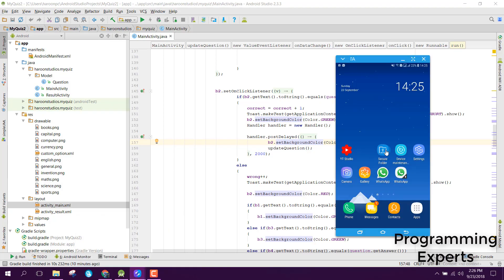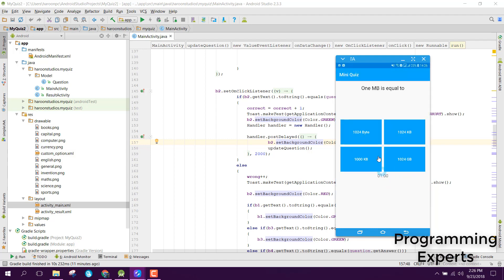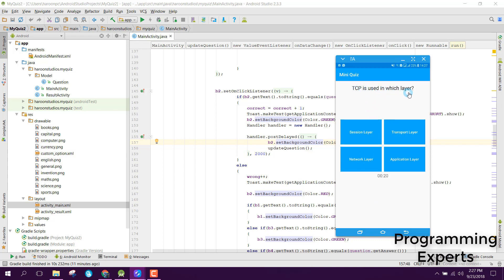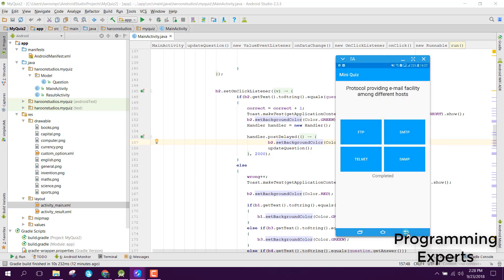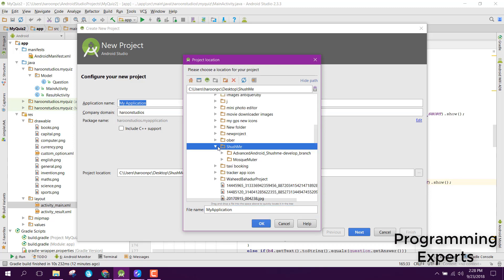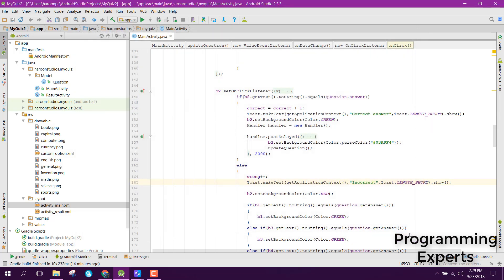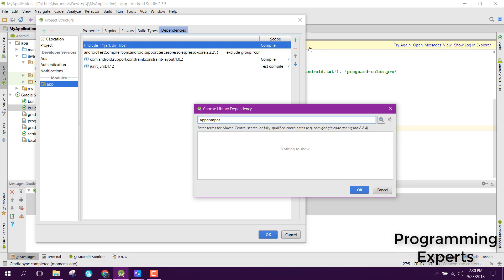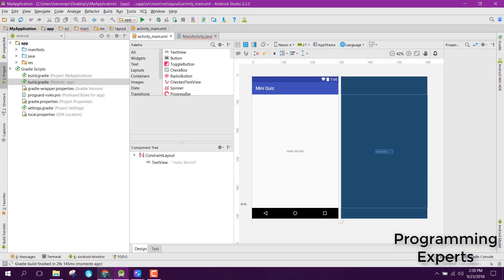#1 Mini Quiz App using Firebase in Android Studio Tutorial (intro)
In this video series, i am going to teach how to create a Mini quiz app using firebase database in android studio. This is the first part of the series, and i will be telling you the demo as well as we will be creating the project.